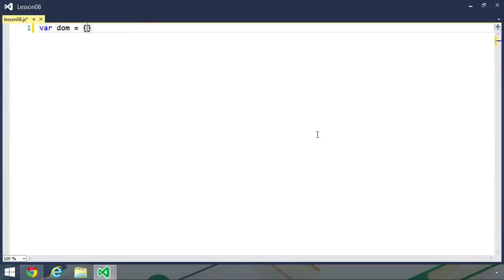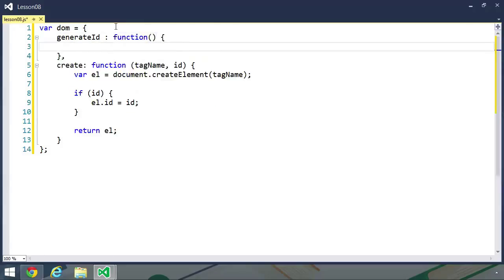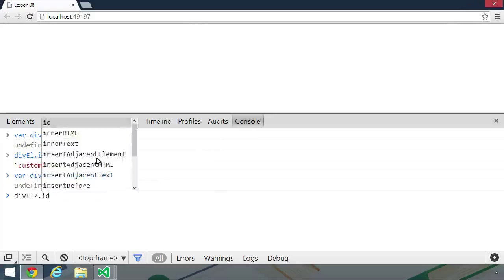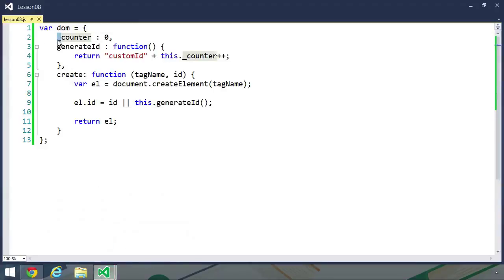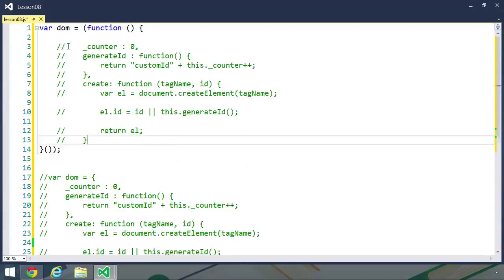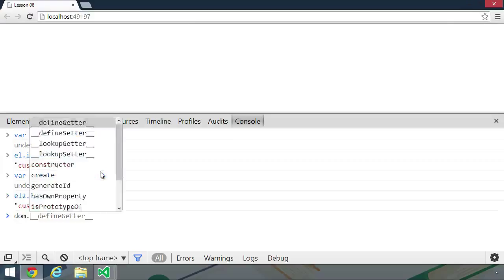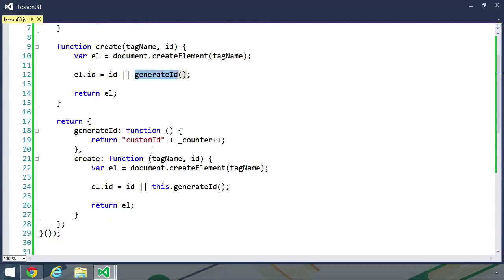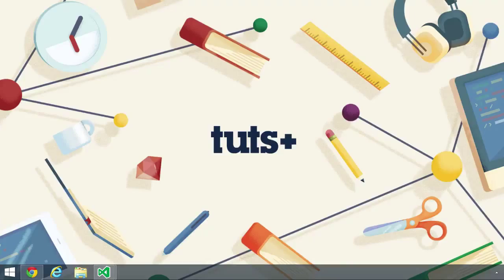04 Modules: 01 The Basic Module Pattern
Modules: 01 The Basic Module Pattern